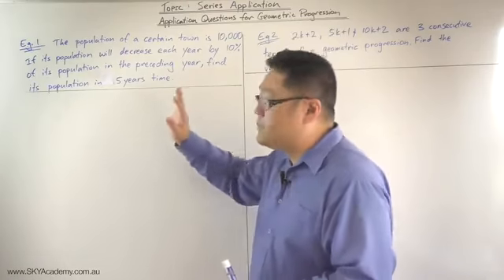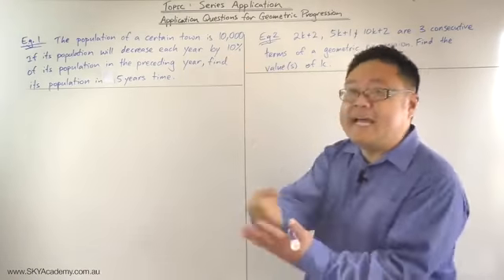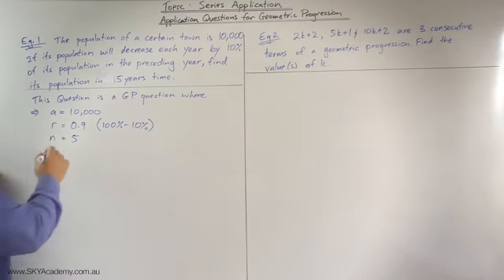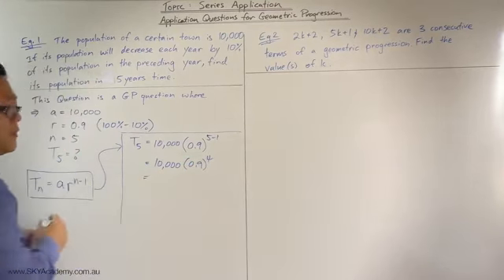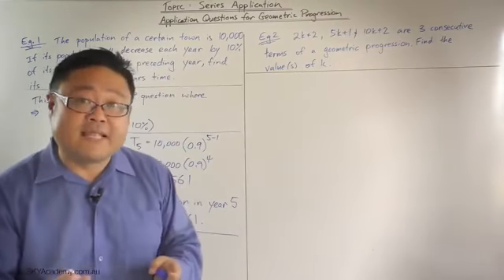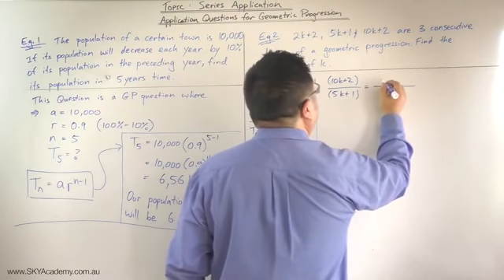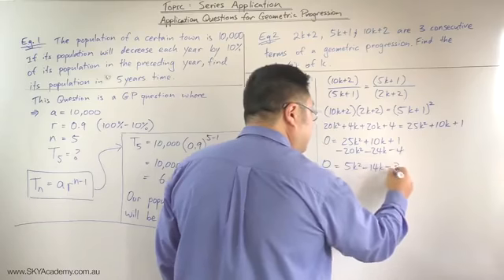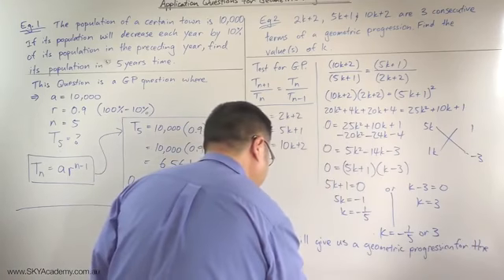Sequence and Series Geometric Series Application Sky Academy